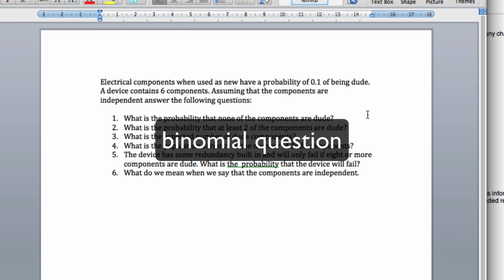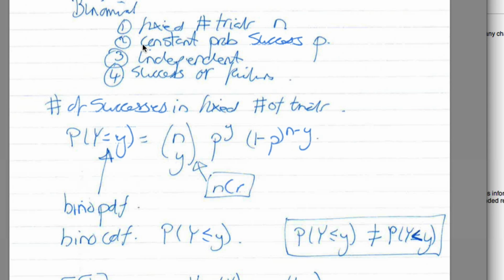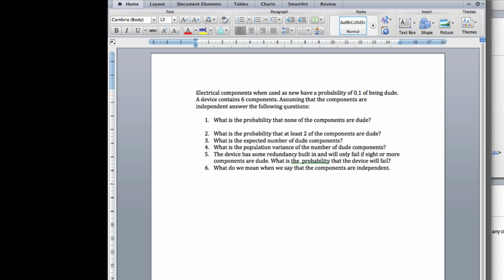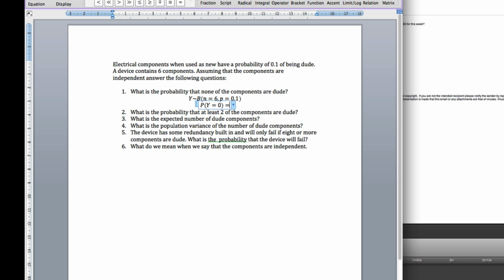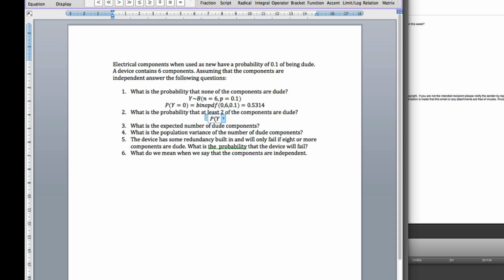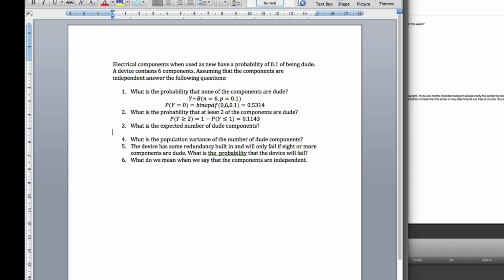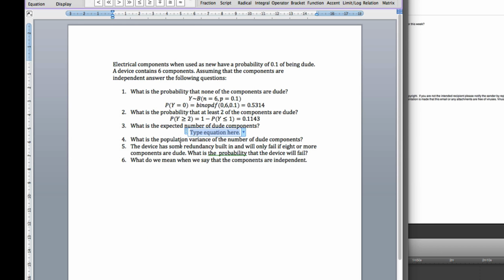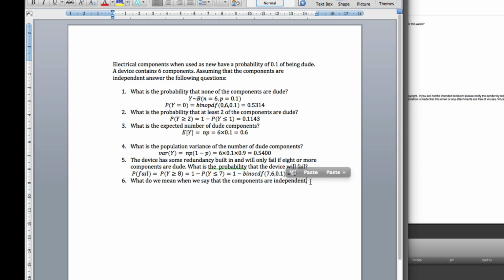binomial question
Example of answering a binomial question using matlab